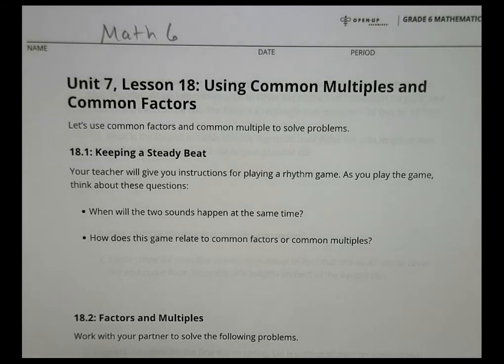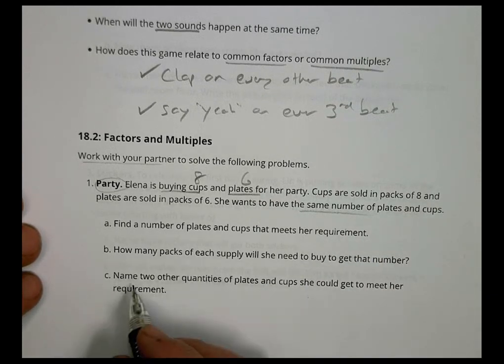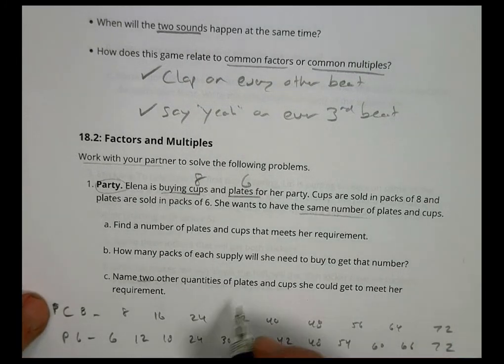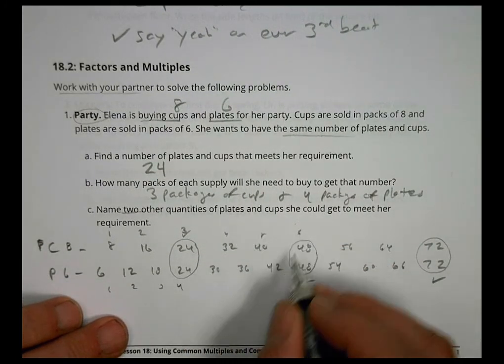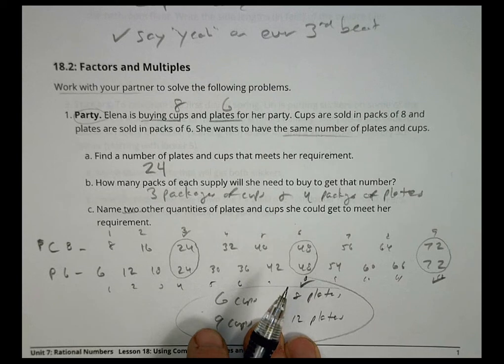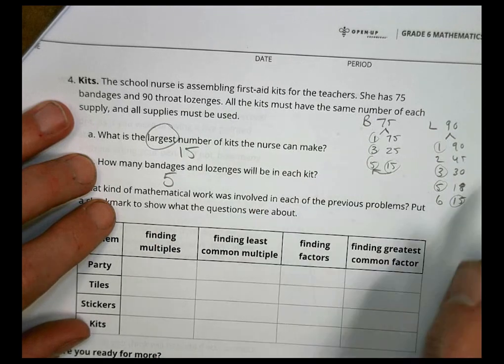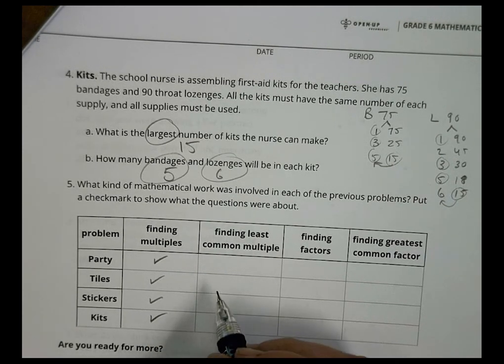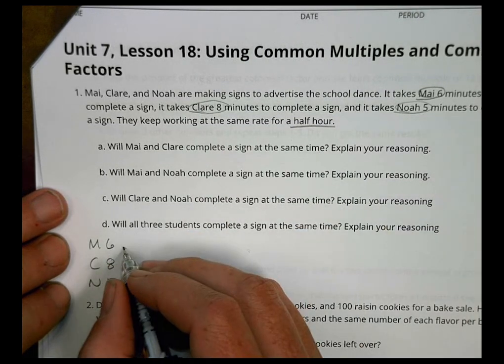6 7 18 Grade 6 Unit 7 Lesson 18 Morgan - Open Up Resources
Using Common Multiples and Common Factors